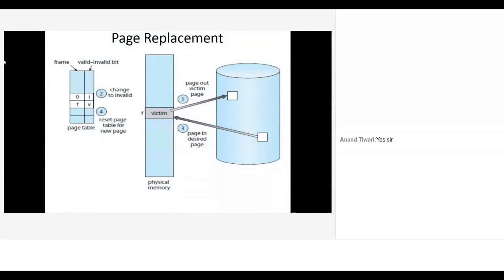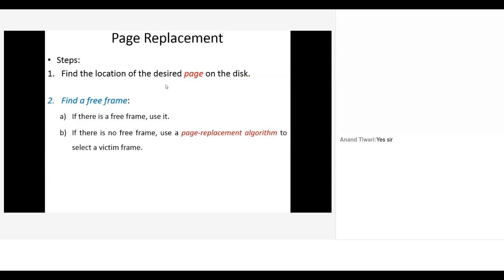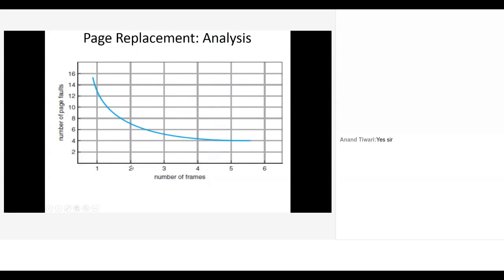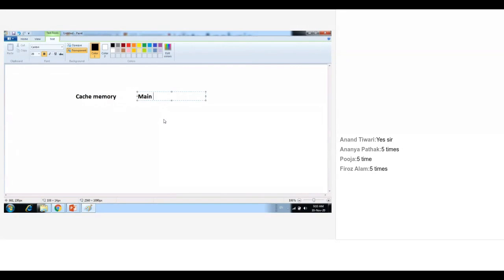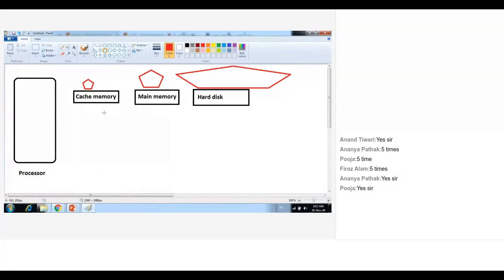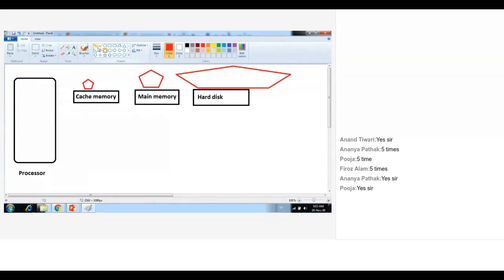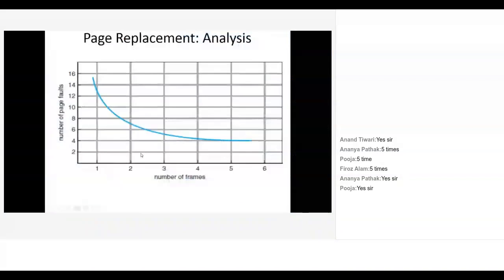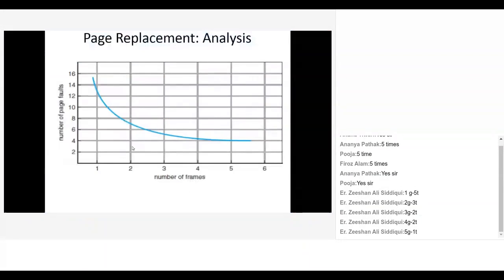Page Replacement | Concepts of Operating System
| Concepts of Operating System